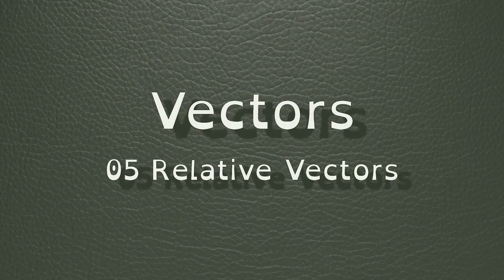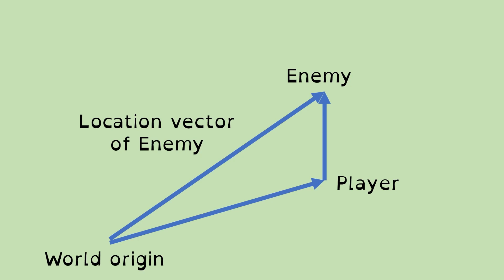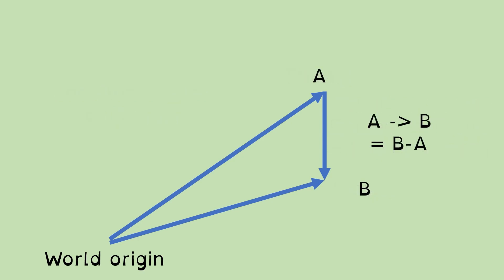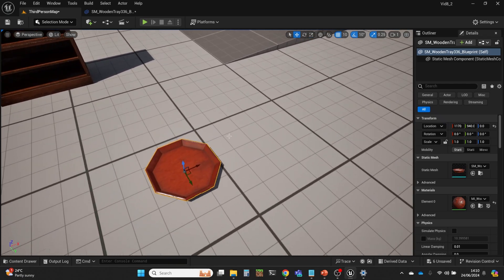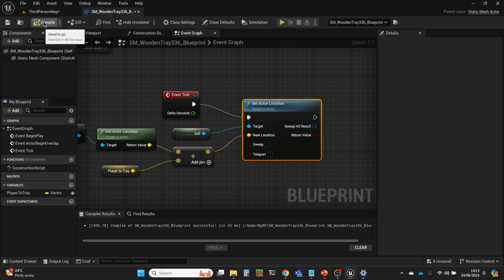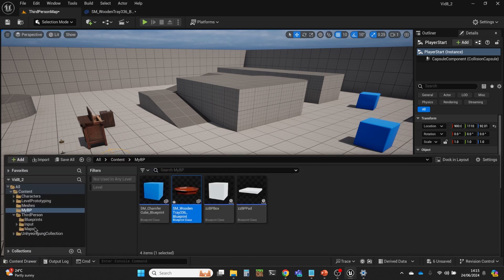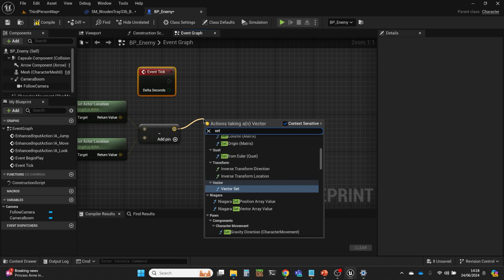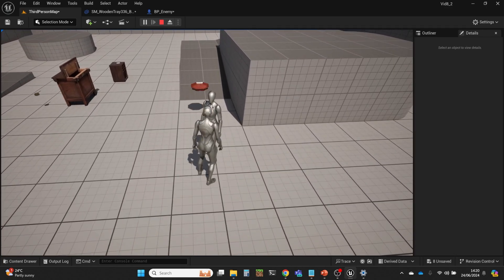Unreal 5 Tutor: Vectors 05: Relative Vectors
This video explores the concept of relative vectors, and uses the idea to show how vector addition and vector subtraction can be used usefully. It shows an example of using each in the Unreal Engine.

It is part of a playlist on using vectors in Unreal projects, and gives entry-level explanations of the use of vectors, backed by examples realised in the Unreal Engine. It is aimed at newcomers to the Unreal engine.

This channel contains videos on several subjects related to game development (some quite peripherally). These videos have been made for teaching at Northumbria University, but have been made publicly available.